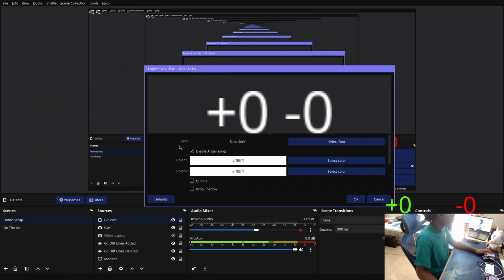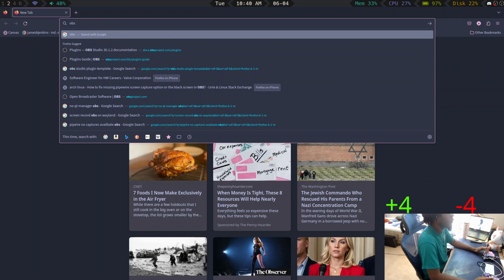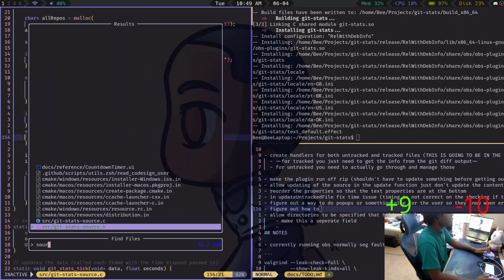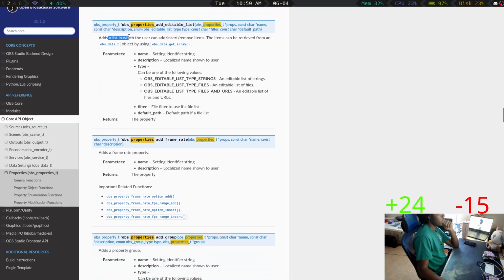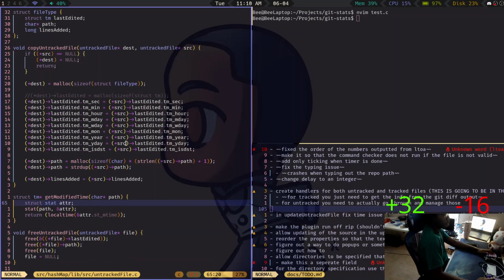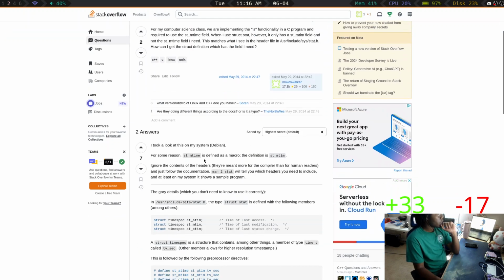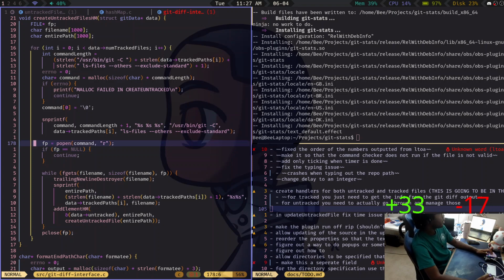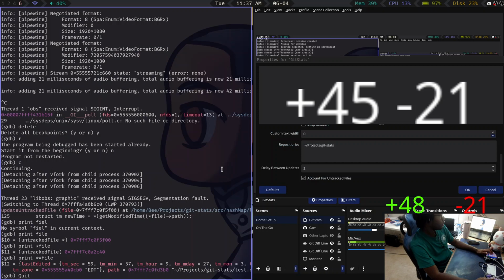Programming Everyday Until I Graduate College | Day 80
Today I worked on: seg fault issue is technically fixed! so today I worked on getting the untracked files working properly